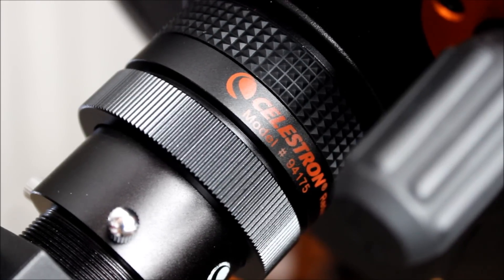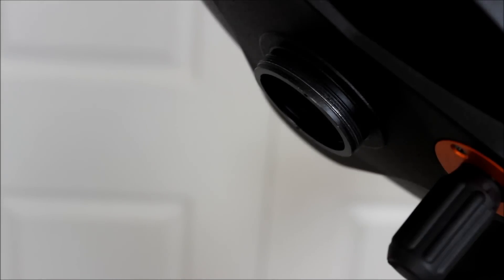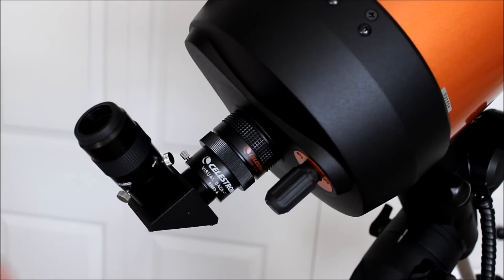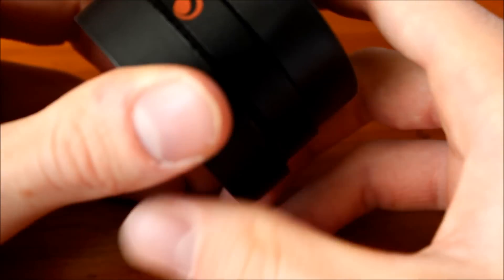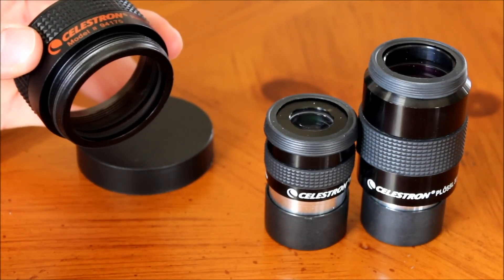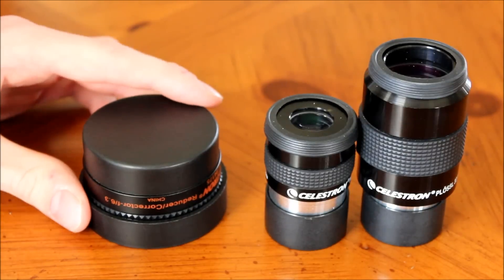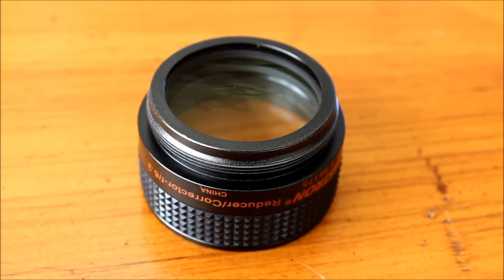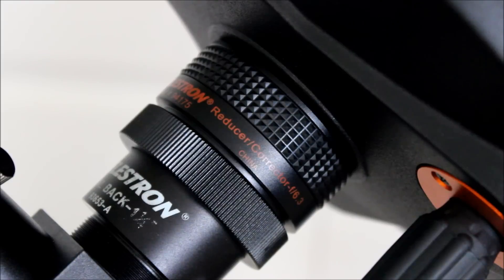Celestron f/6.3 Focal Reducer/Corrector Review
An overview of the Celestron f/6.3 Focal Reducer/Corrector lens. This is a fantastic product and probably some of the best money spent on a Schmidt Cassegrain Telescope. This will reduce your focal length by .63x and gives great results. Enjoy a wider field of view, crisper stars and brighter astrophotography images. The focal reducer is very quality built and I highly recommend it!

If you would like to know more about focal reducers and how they work watch this video